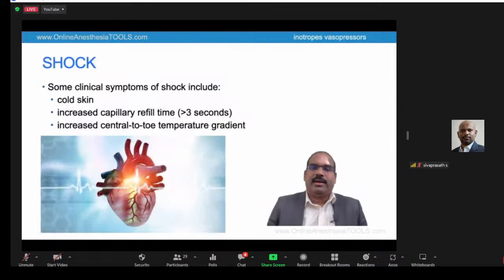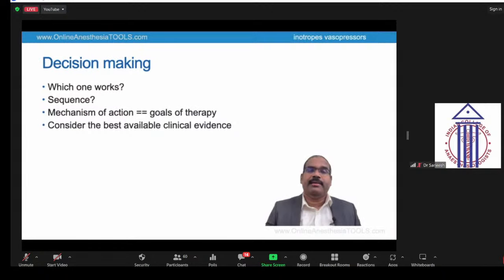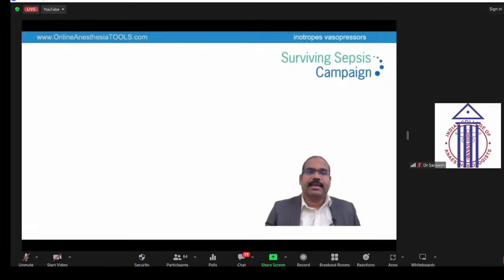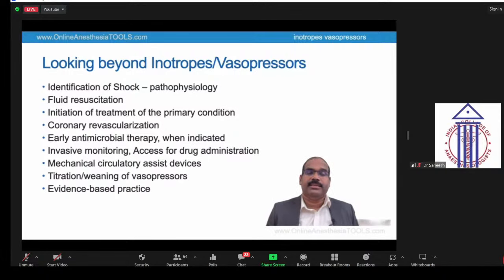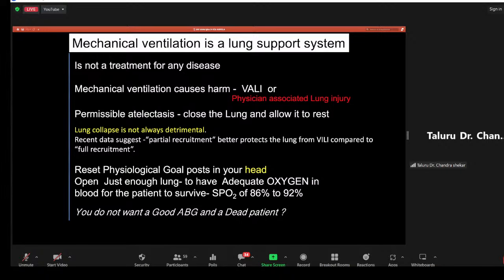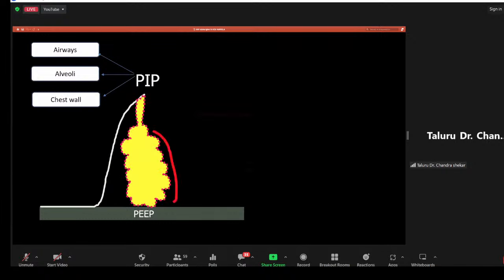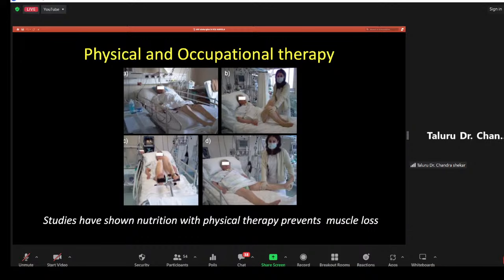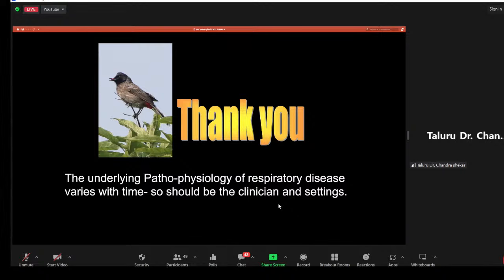CRITICAL CARE UPDATE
🔰 ONLINE ANAESTHESIA IN ASSOCIATION WITH ANAESTHESIA TV
🎥 Streaming Live Webinar

⏰ Day , Date and Time : *Sunday 24th September 2023 from 10 am to 12:00 noon IST

🔰 TOPIC : CRITICAL CARE UPDATE

🔊 Speaker Line up and their Topics :

“Know your Vasopressors and Inotropes in Critical Care Management”
Dr Saneesh P J ,Senior Consultant, Ananthapuri Hospital & Research Institute, Trivandrum

➡️ *11.00 AM – 12 PM
“Mechanical Ventilation Strategies for Intensive Care Unit Patients”
Dr T.R. Chandrashekar ,Professor and Head , Department of Critical Care Medicine , Institute of Gastroenterology Sciences and Organ Transplant [IGOT] , Bangalore, Karnataka.

✳️ Session Coordinator : Dr.Sivaprasath

🔺 Media Partner : ANAESTHESIA TV